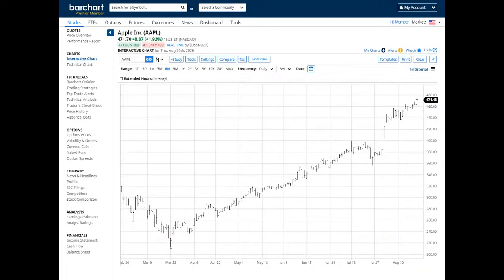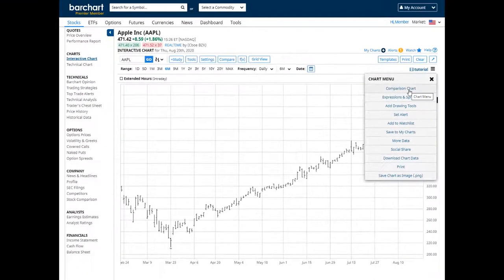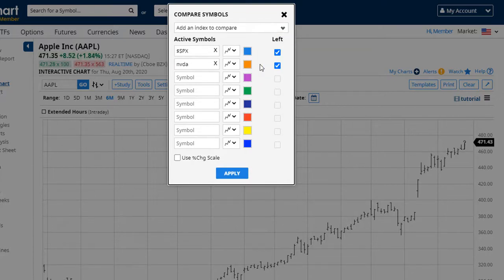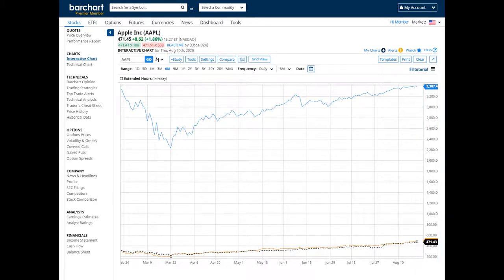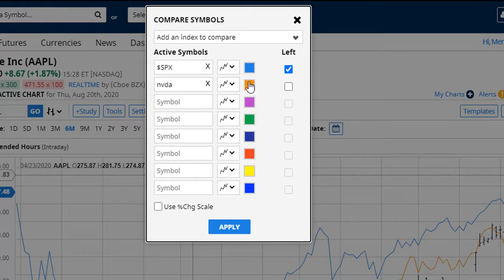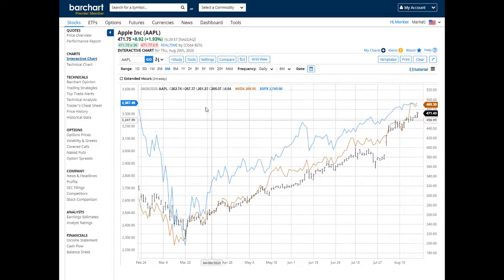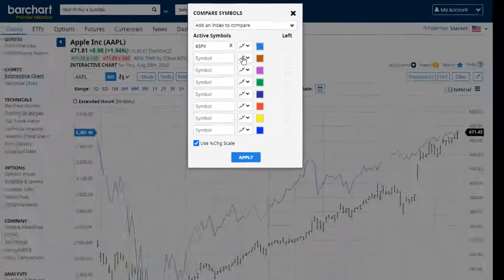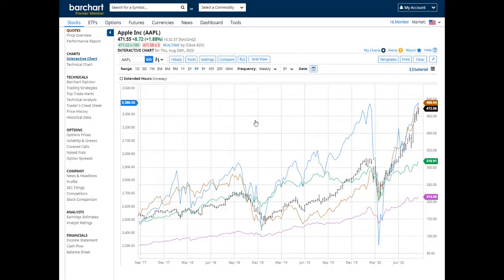Create a Comparison Chart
Interactive charts on Barchart.com include a comparison chart feature that allows you to overlay multiple symbols or benchmark indices directly onto your chart. This video will show you how to view and create a comparison interactive chart on Barchart.com.